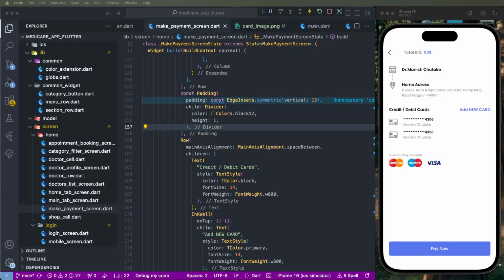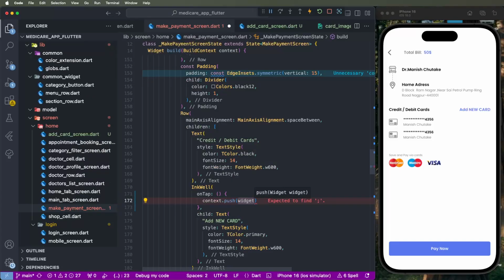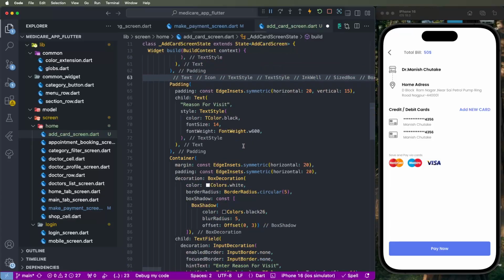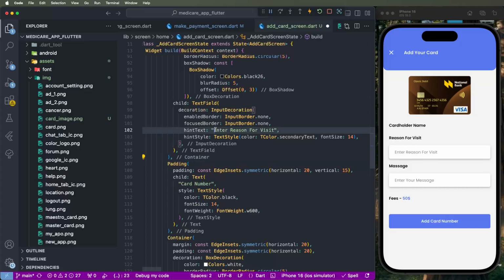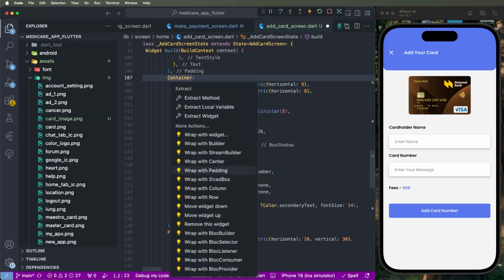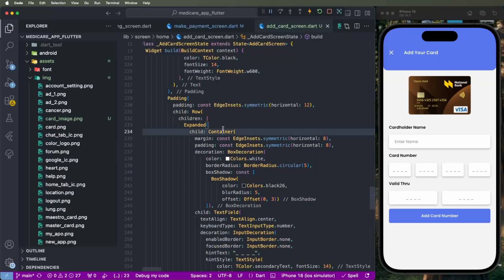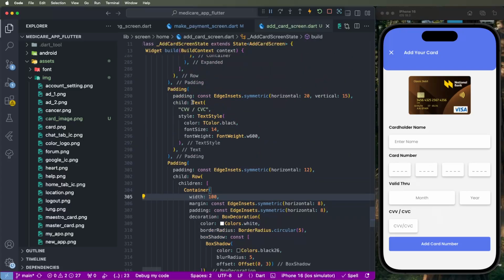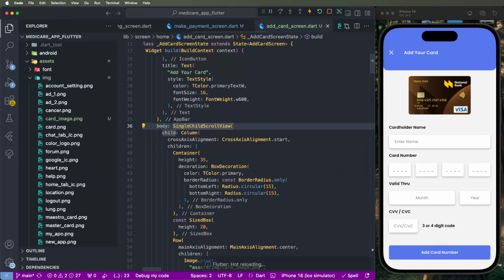Medicare App in Flutter: Add Payment Card Screen #15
In this video, we continue building our Medicare app in Flutter by creating the “Add Payment Card” screen. This tutorial will guide you through developing an intuitive and secure UI for adding new payment cards, such as credit or debit cards, within the app. You’ll learn how to create card input forms, validate user input, and securely handle card details to ensure a smooth and user-friendly payment experience.

 • Building the “Add Payment Card” UI in Flutter
 • Implementing card number, expiration date, and CVV input fields
 • Validating card information and handling errors
 • Securely storing and managing payment card data
 • UX best practices for a payment card input screen
 • Enhancing user experience for card input flow in medical apps
 • Flutter developers building payment systems
 • Anyone developing healthcare or service-based apps in Flutter
 • Developers looking to integrate card input and validation in apps
 • Medical app developers needing a secure and user-friendly payment system
 • Flutter Add Payment Card
 • Medicare App Payment Card UI
 • Flutter Card Input Form
 • Flutter Payment Integration
 • Medical App Payment System
 • Secure Payment in Flutter
 • Flutter Stripe Payment
 • Credit Card Input UI Flutter
 • Flutter Payment Gateway Setup
 • Online Payments in Flutter

 • Flutter Credit Card Input Package
 • Stripe Payment Integration in Flutter
 • Card Validation Best Practices
 • Doctor Appointment Booking with Payment in Flutter
 • Secure Payment System in Flutter: Step-by-Step
 • Complete Healthcare App with Flutter